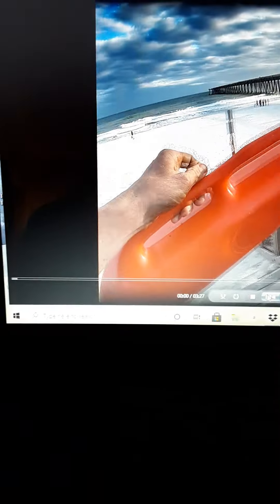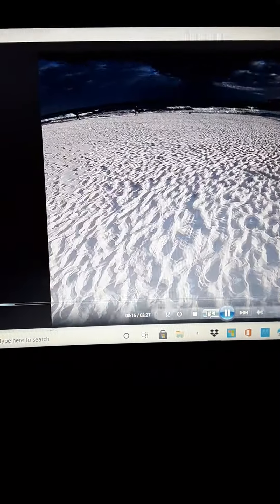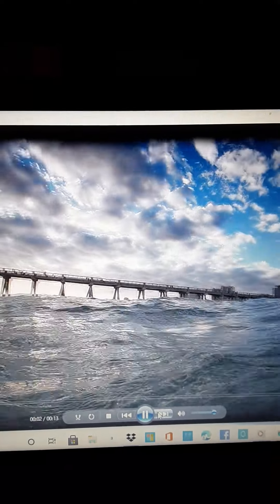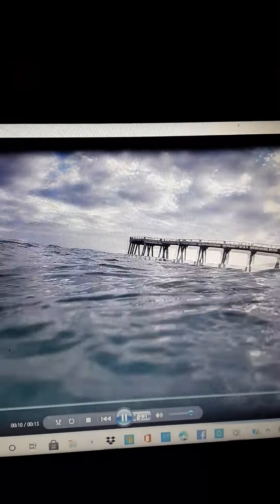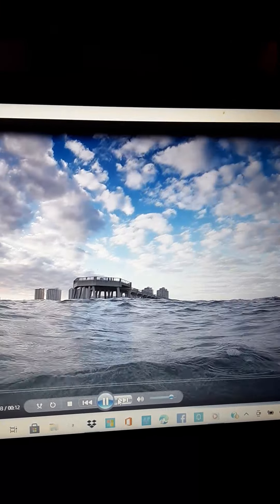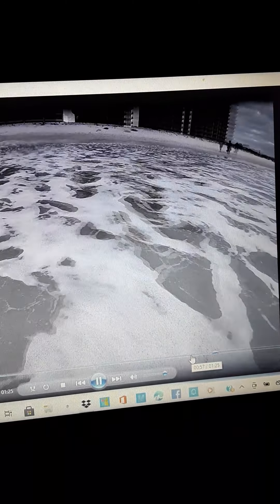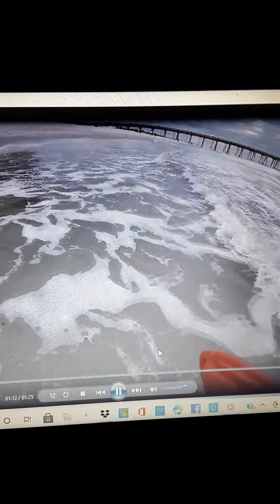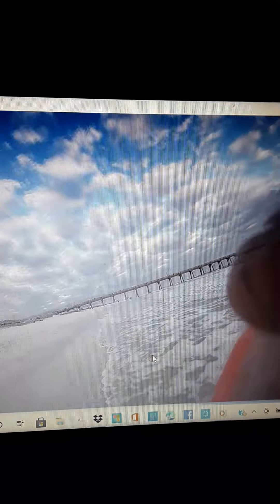Floridas toughiest swimmer swims around navarre peer